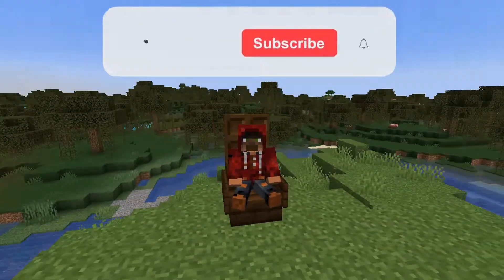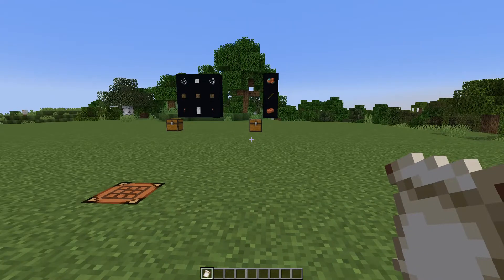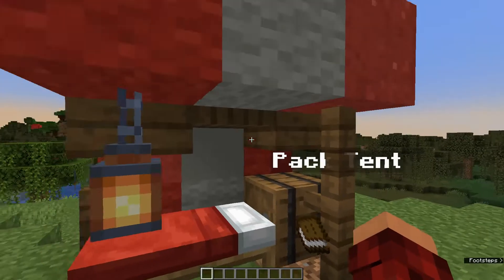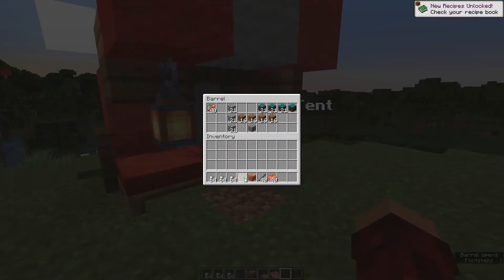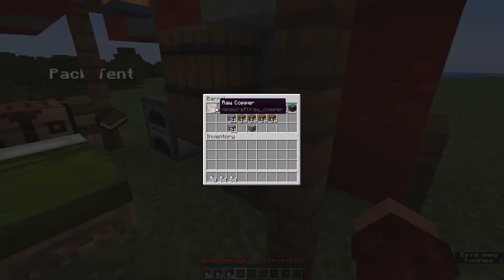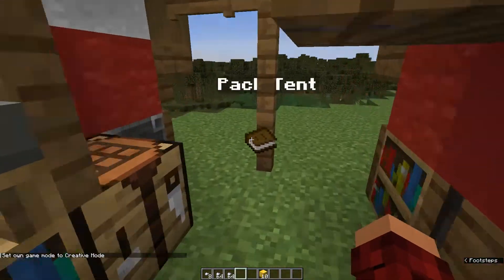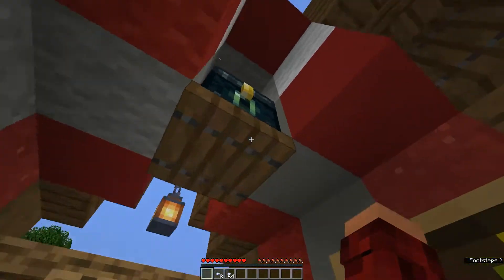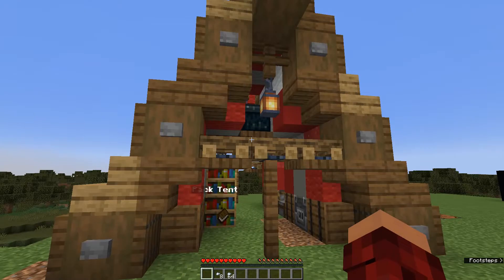Minecraft Datapacks 1.19: Travel Tents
As you go adventuring through your worlds, it could be handy to have a place to store your stuff and rest your head.